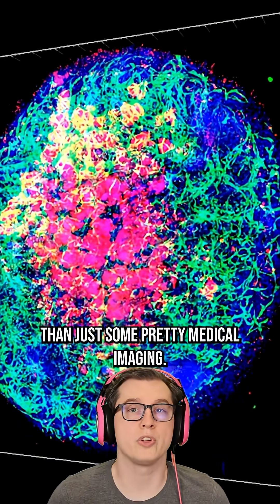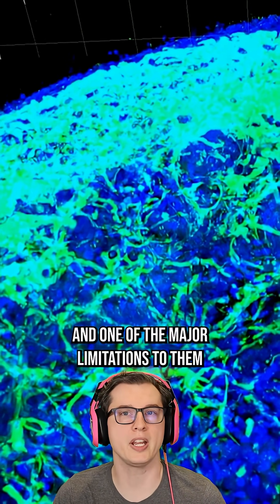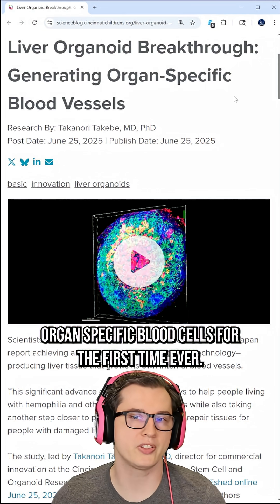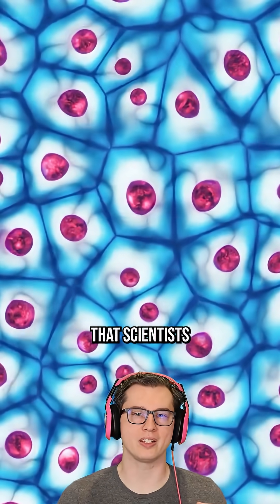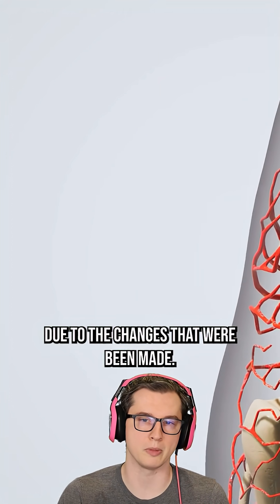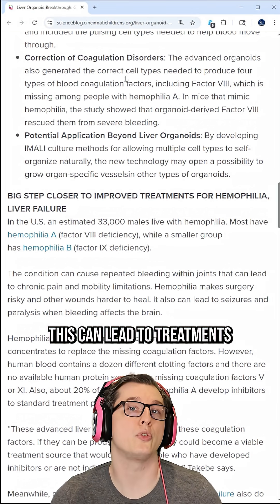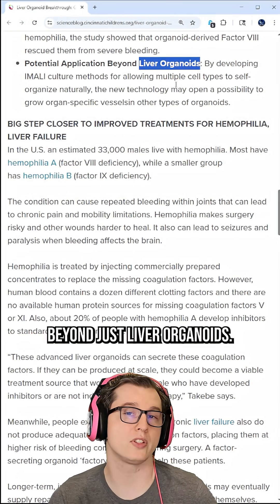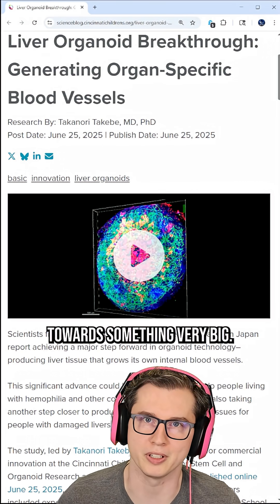Organoids grow their own blood vessels!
This video is about organoids that grow their own blood vessels by using pluripotent stem cells inside of an air tube to trigger them into becoming vessels instead of liver tissue